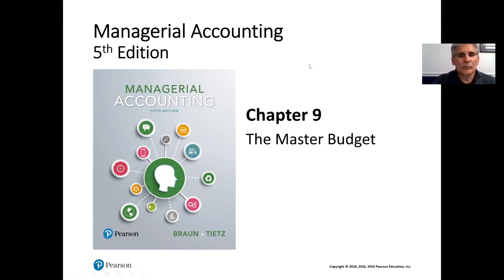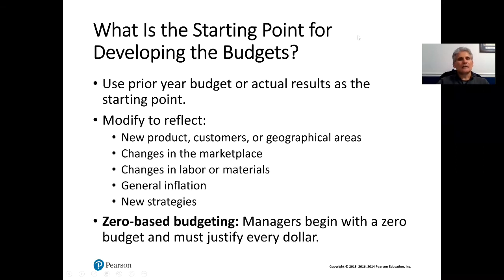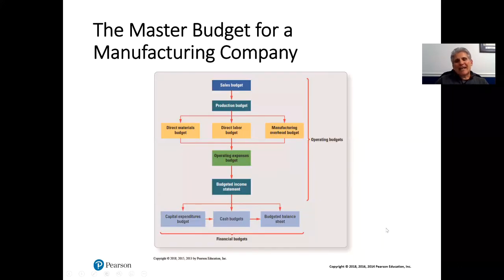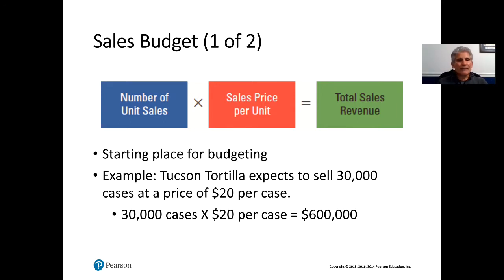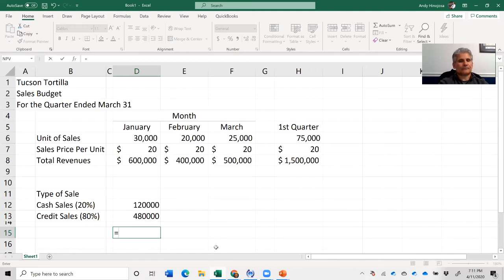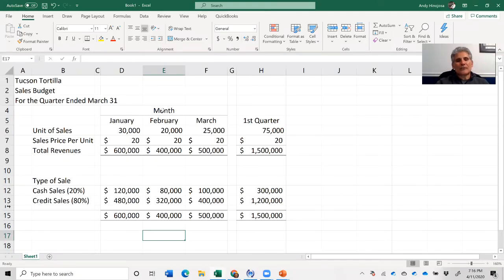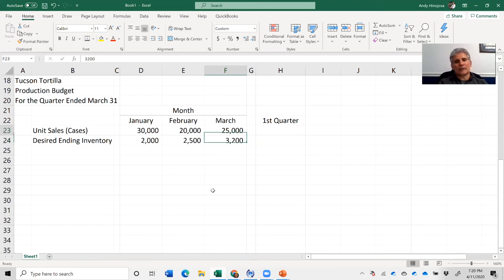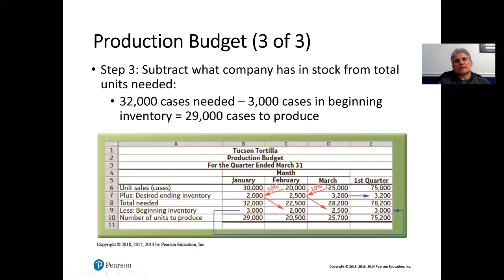Chapter 9 Part 1